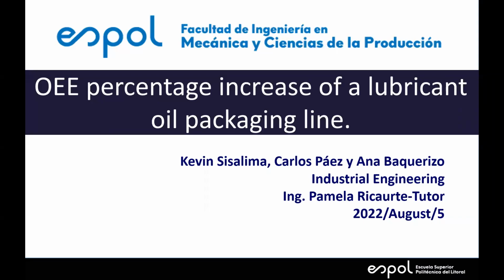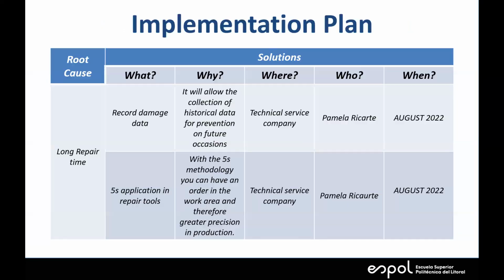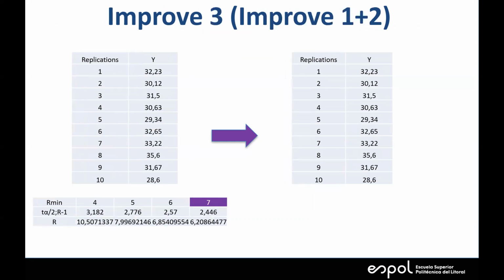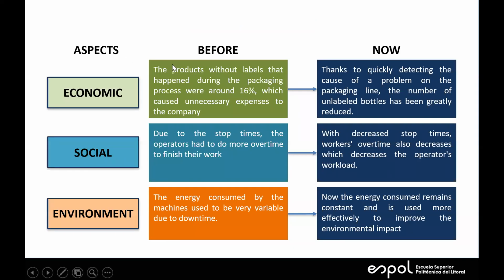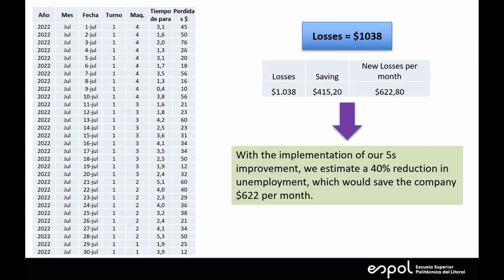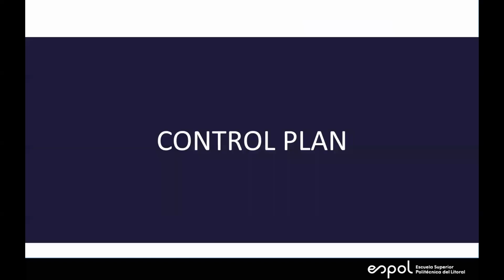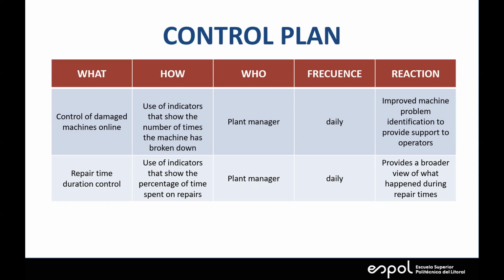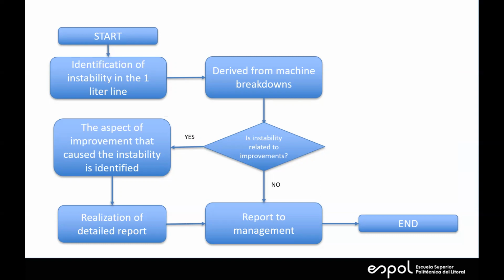video project SIMULATION IMPLEMENT GROUP 1